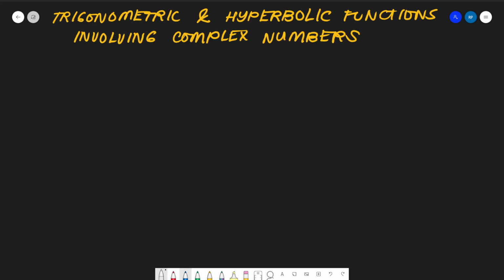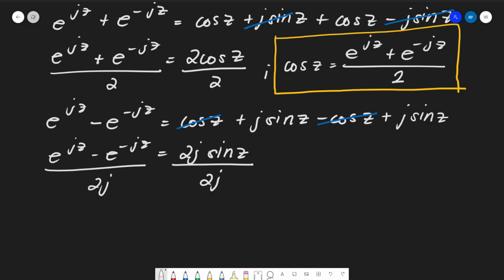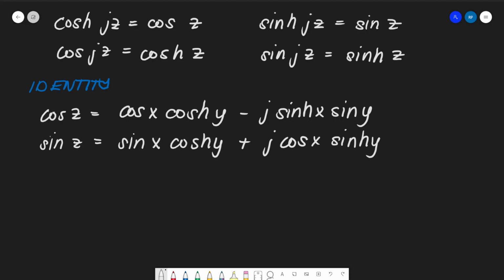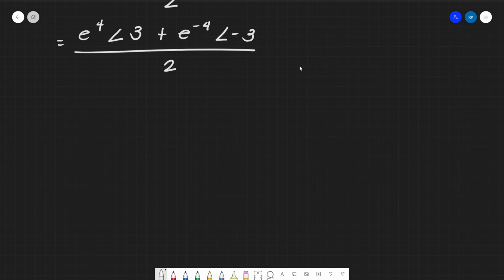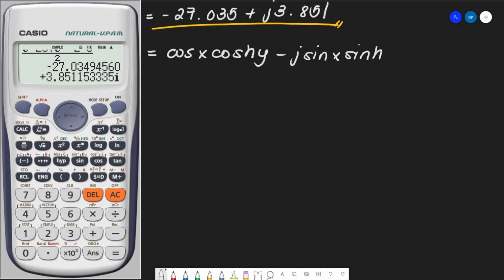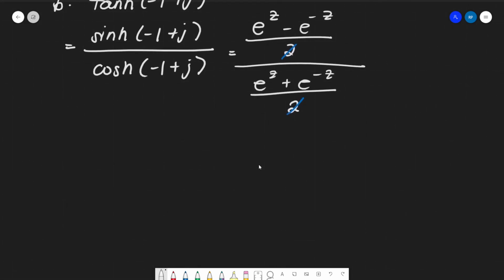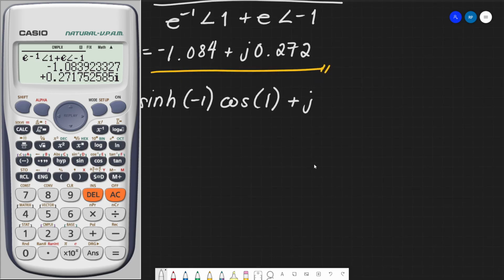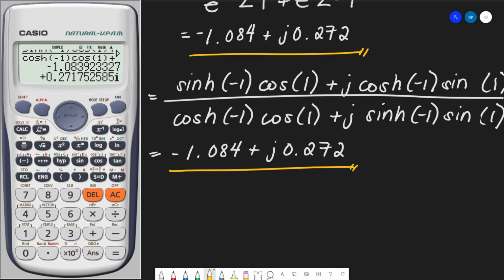Trigonometric and Hyperbolic Functions involving Complex Numbers